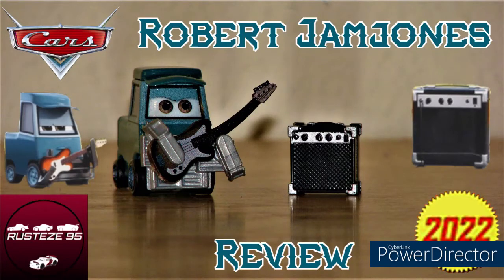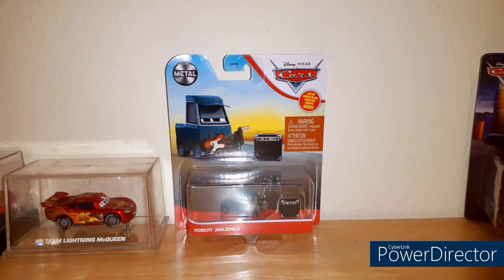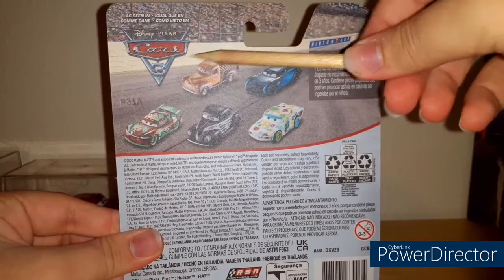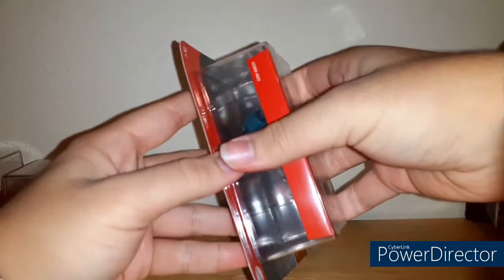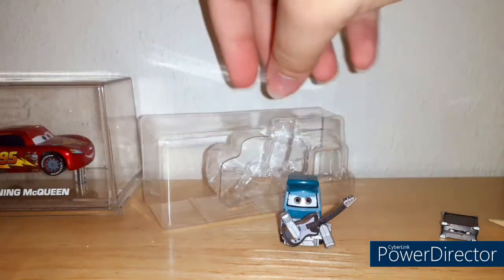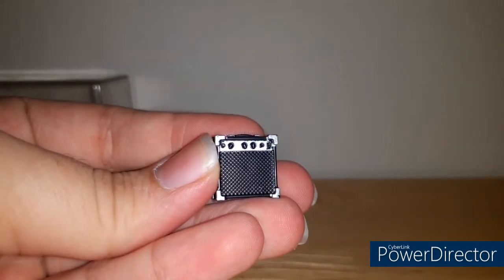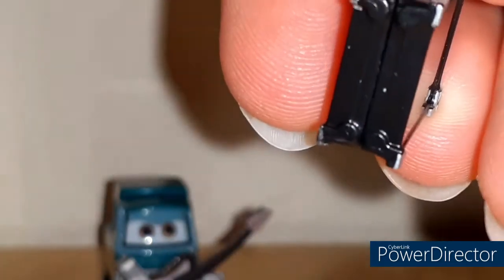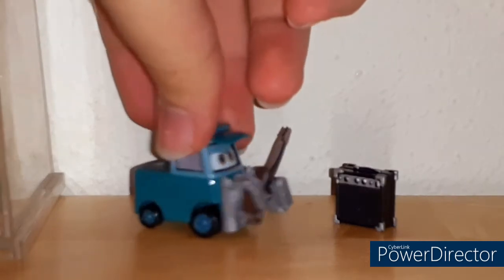Pixar Cars 3 2021 Robert Jamjones - Review (Cotter Pin & Sweet Tea's Band)